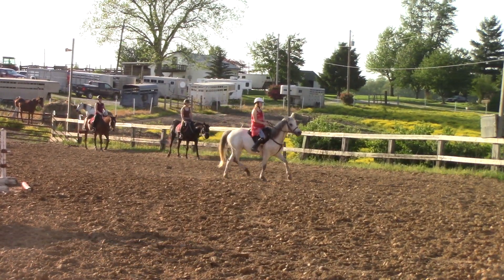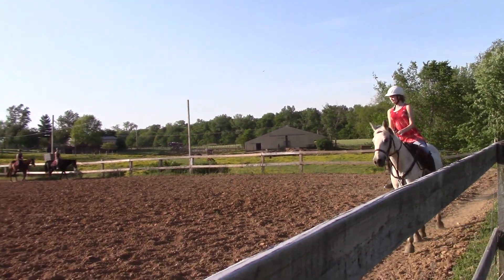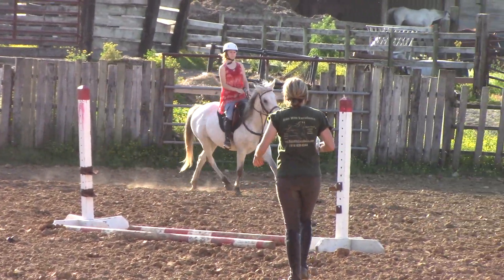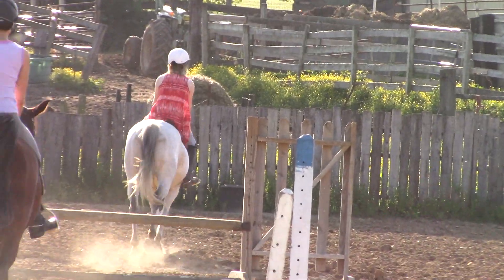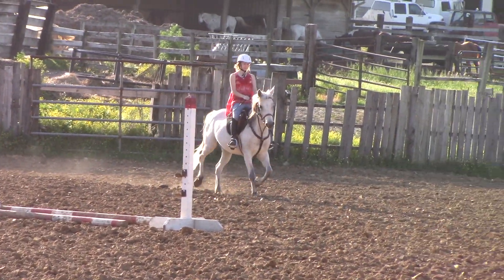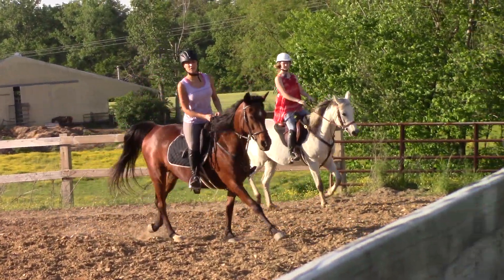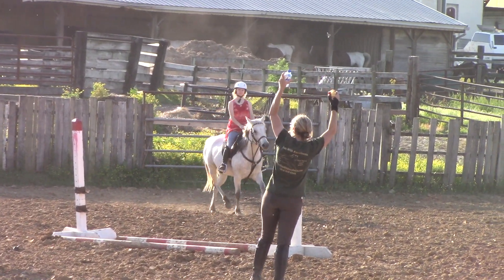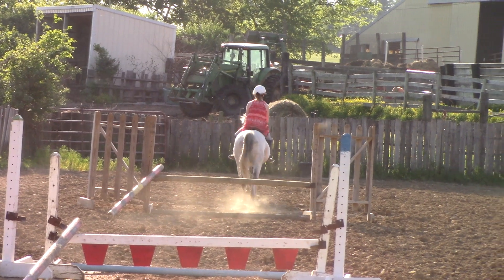Reckless Lessons 5 9 2017 Part IV